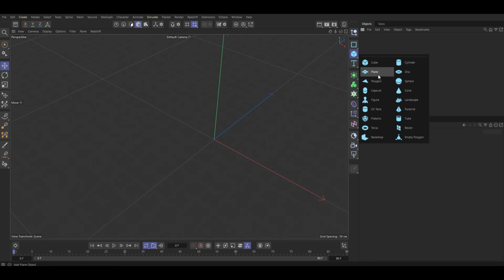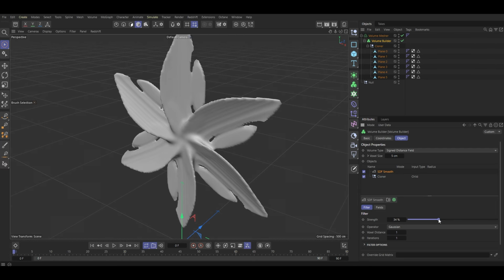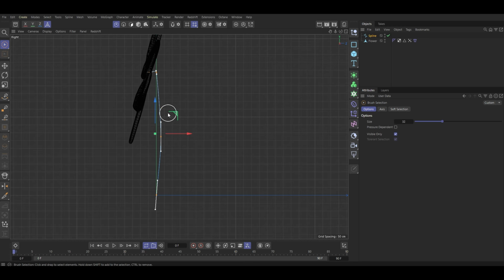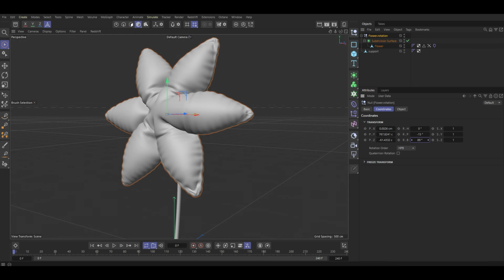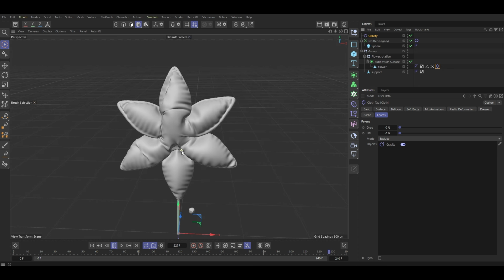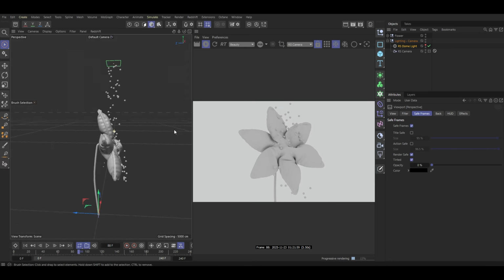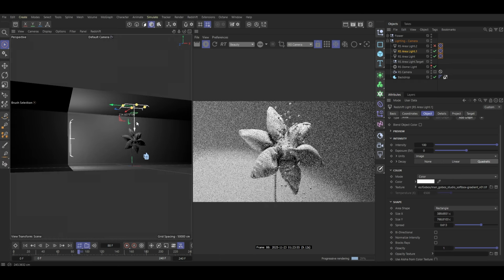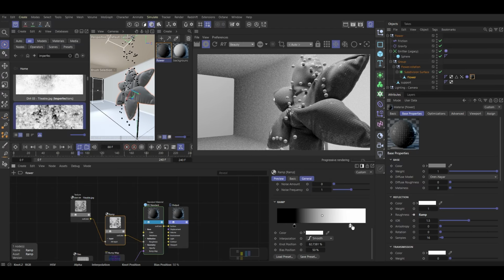Flower x Cloth (Cinema 4D - Redshift Tutorial)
Hey guys!